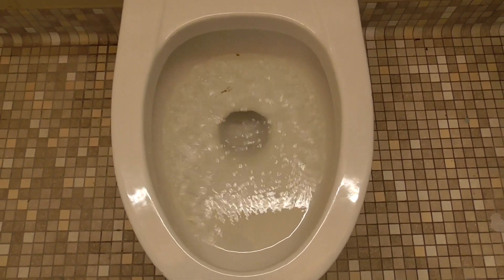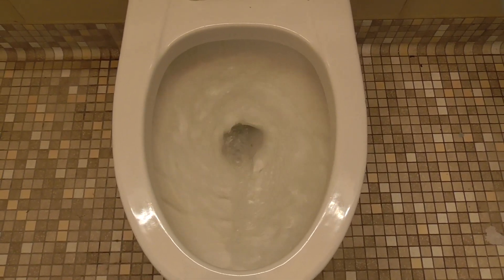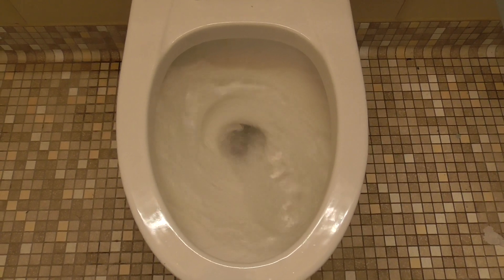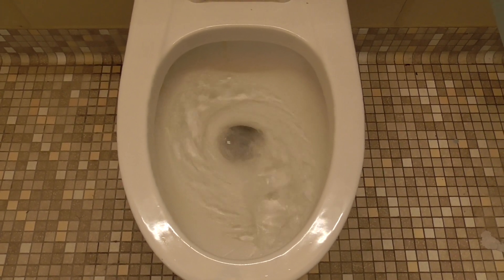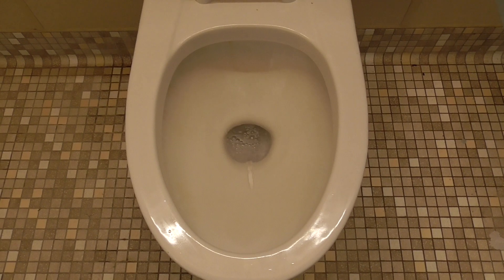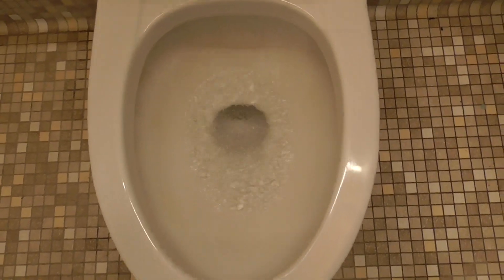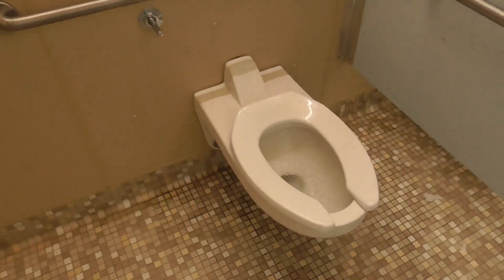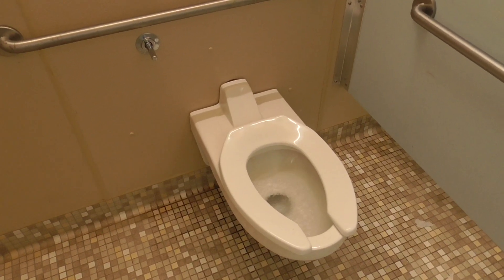[319] circa 1969 State park restroom with an 80's Afwall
Fillmore Glen State Park
Here is one of the campground loop showerhouses, however the only original fixtures left in the men's are the sinks, which appear to be Kohler. There is also 2 1996 Washbrooks and a 1996 ASSwall